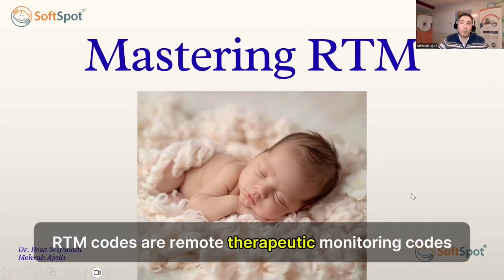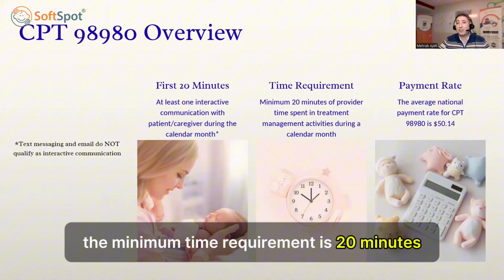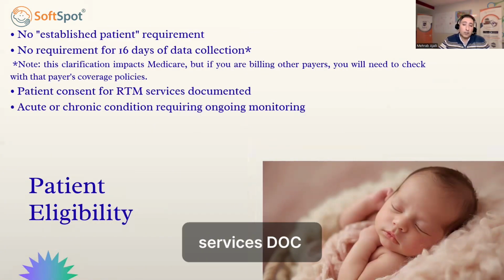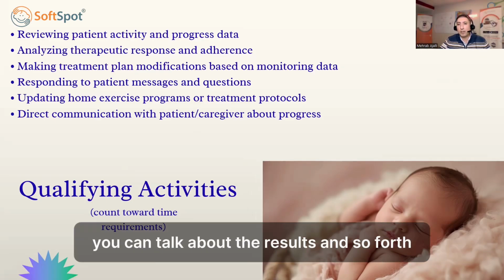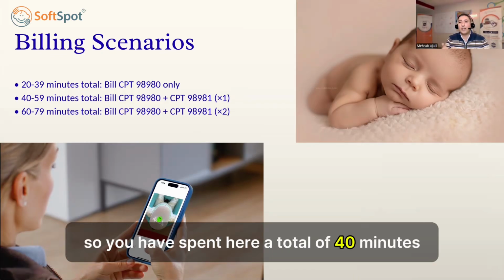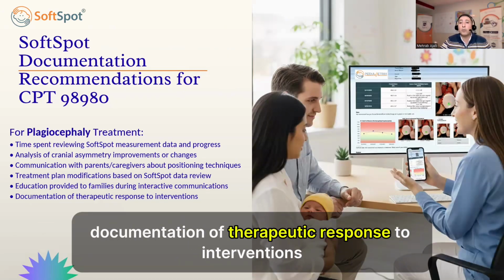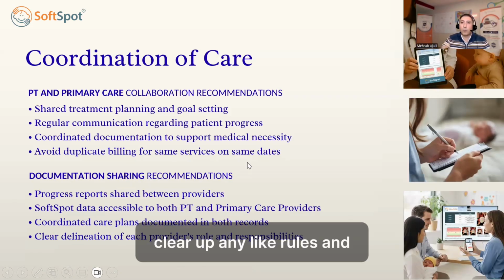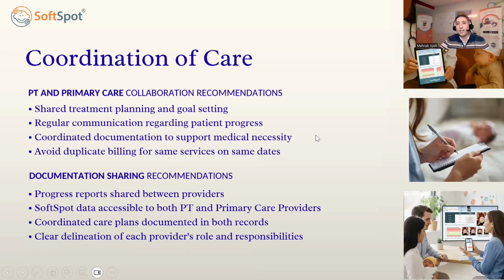RTM Billing (98980, 98981): Using SoftSpot in Clinical Practice | RTM Webinar #1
Remote Therapeutic Monitoring (RTM) is transforming how PTs and OTs engage patients and bill for ongoing care.

In this first RTM webinar, we cover:

+ What  RTM is and how it differs from RPM
+ How  CPT codes 98980 and 98981 work in real clinical settings
+Practical  examples of RTM workflows for PTs and OTs
+ How  SoftSpot can support RTM documentation, patient engagement, and follow-up

This session is designed for physical therapists, occupational therapists, and rehabilitation providers looking to better understand RTM implementation and reimbursement.

🔹 Educational content only. Billing policies may vary. Always verify with payers.

👉 Learn more about SoftSpot: [linktree/pediametrix]